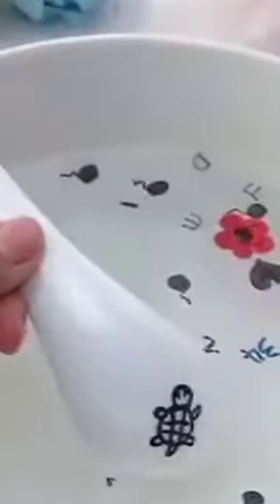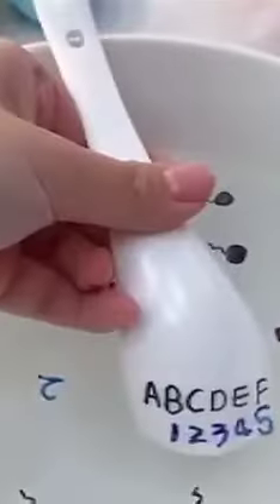Magic Pen | Best for children👶👧👦 Lets play the the game cartoonfreak toys 🧸